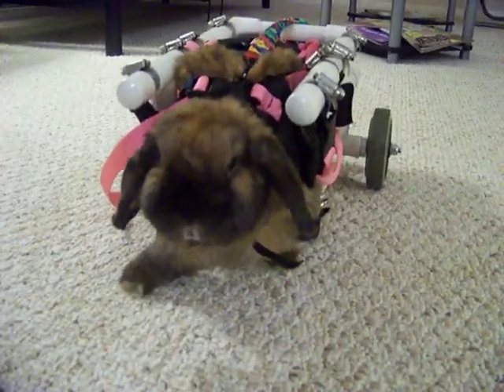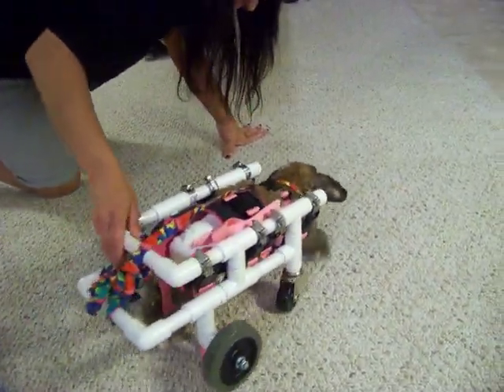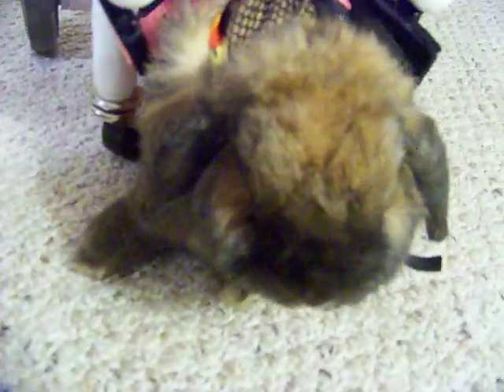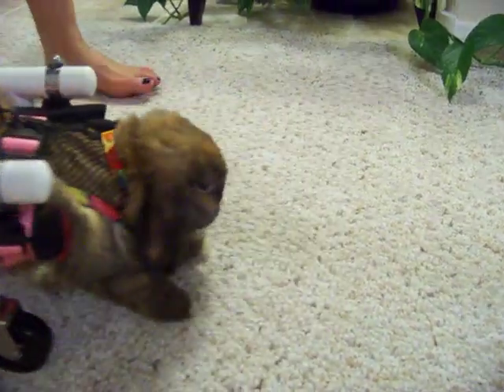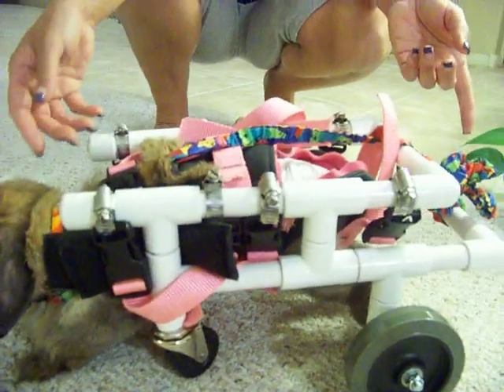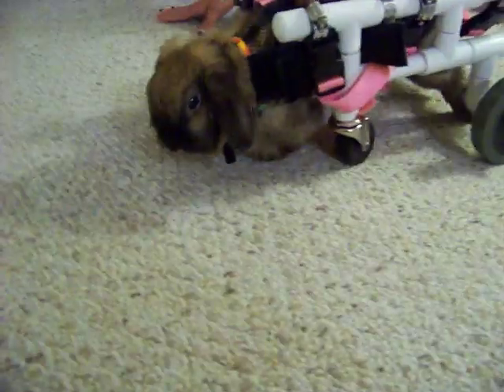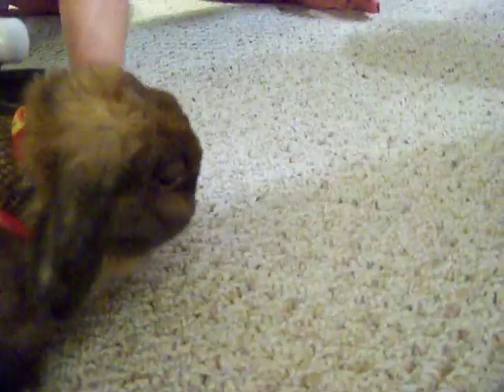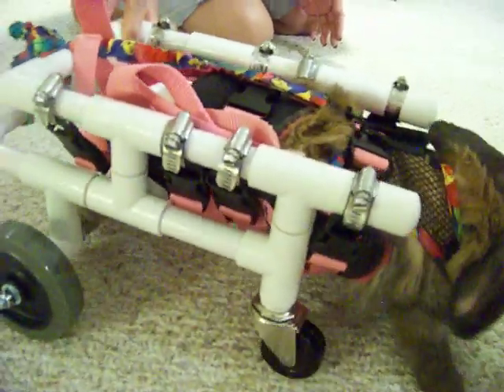Jasmine's new Quad Cart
This is her brand new custom cart from Seniorpetcareproducts.com. They sized just for her. We had some challenges at first and added a walking body harness in addition to the saddle harness made with the cart and I think we did it! This is the first time in months that she is actually straight. She seems to enjoy her new ride as well. This is only the third time she has been in it so with time we hope she'll be back to her original roller bun status.